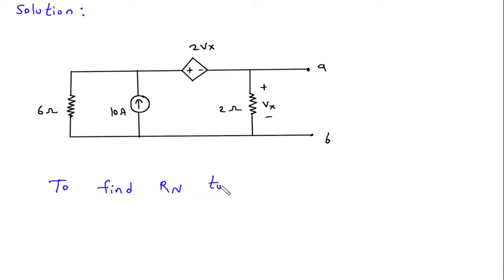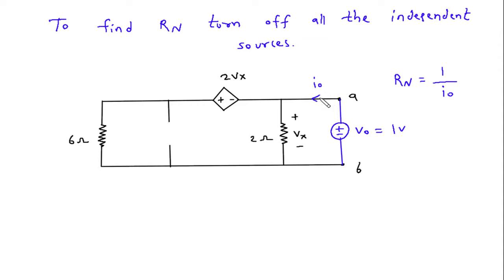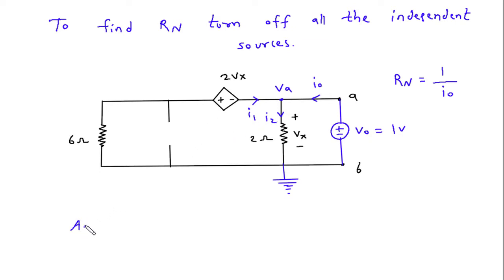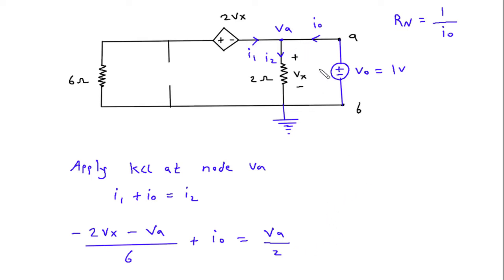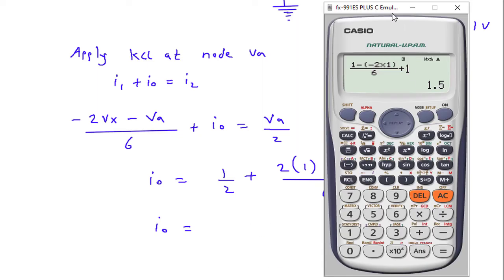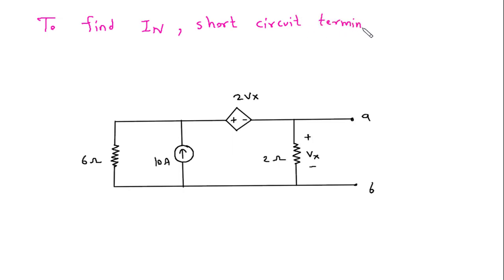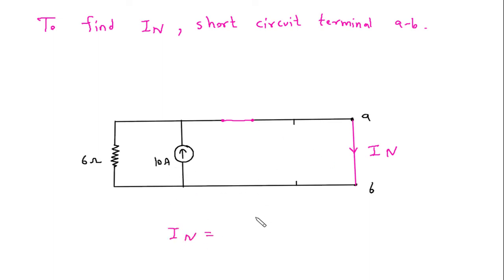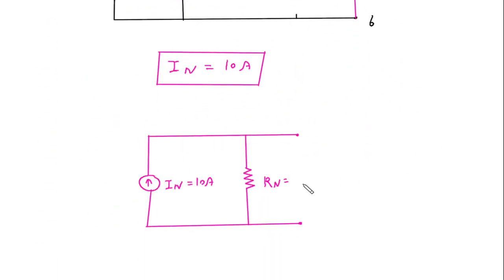Norton’s Theorem | Electric Circuits | Practice Problem 4.12 | Electrical Engineering